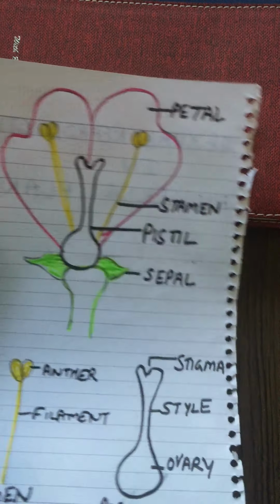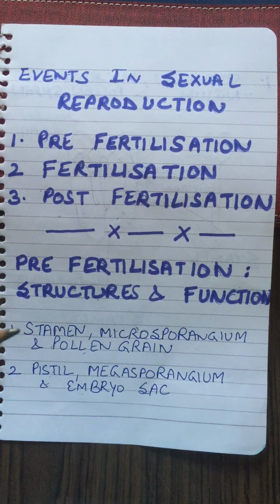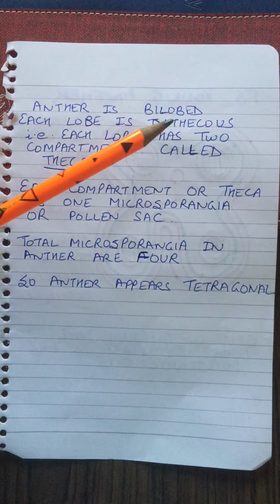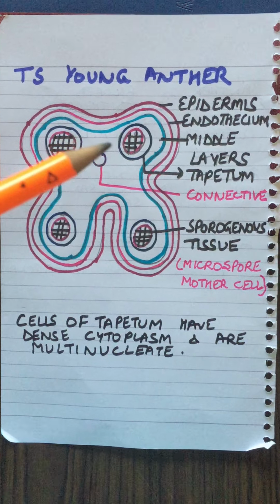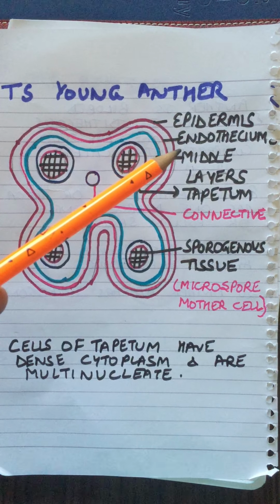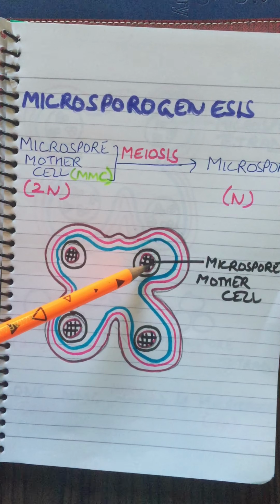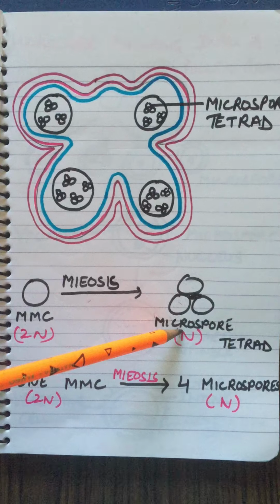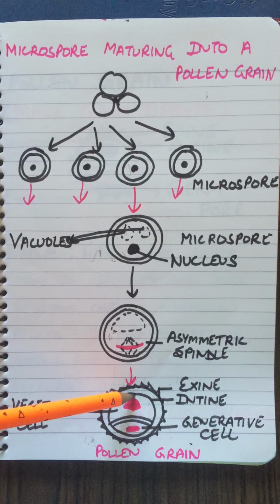CH 2 : Sexual Reproduction in Flowering Plants (PART-1) Class XII BIOLOGY